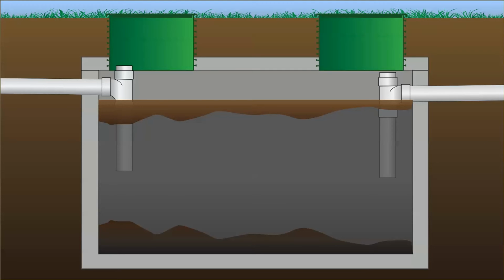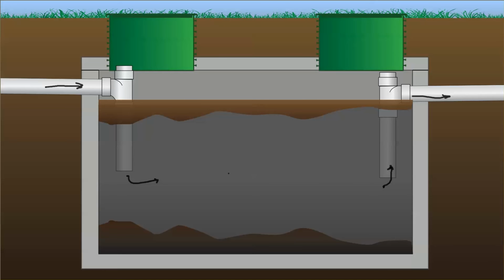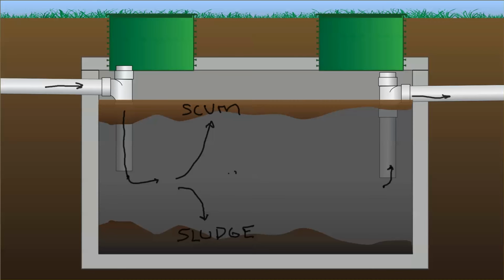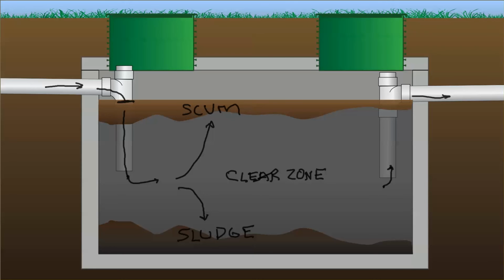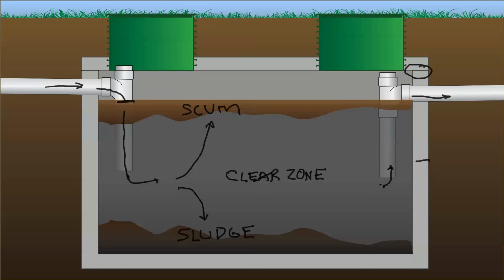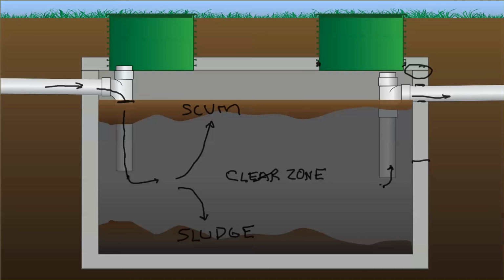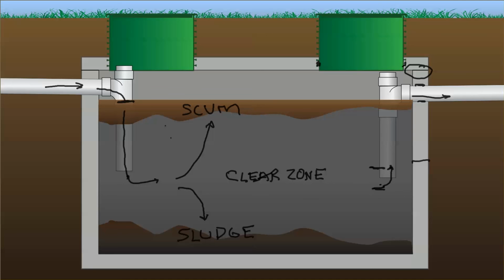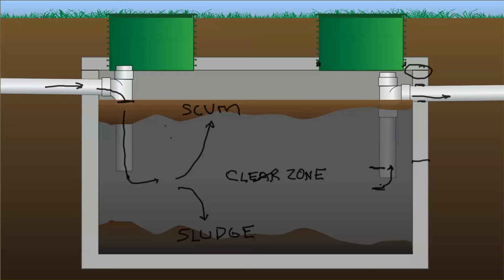Septic Tanks 101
This video covers many general topics on septic tank systems including:
1. Septic Tank Overview
2. The Components of a Septic Tank
3. Septic Tank Function
4. Tank Materials of Construction
5. Septic Tank Sizing
6. The Importance of Septic Watertightness
7. Septic Tank Pumping Requirements
8. Care of Your Septic System